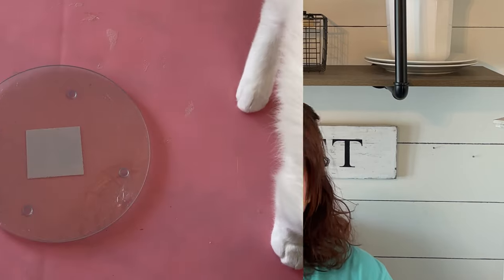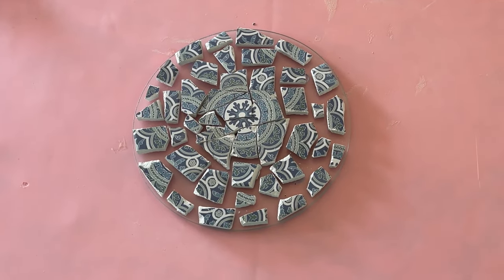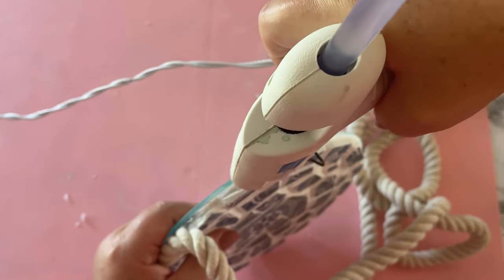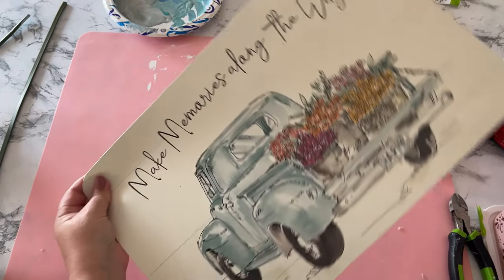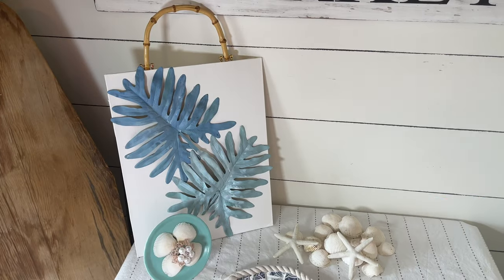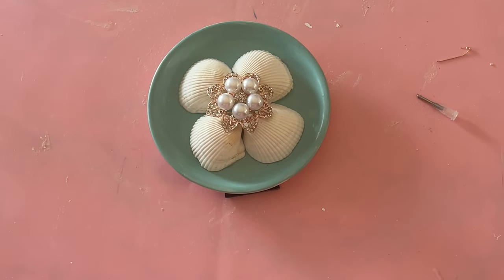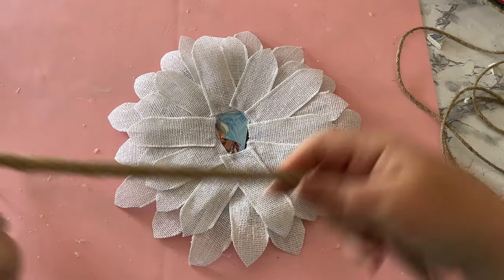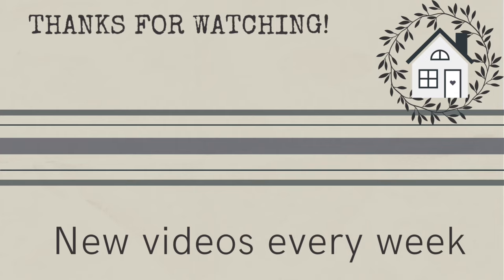Best Beach Home Decor DIYs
# beachboutique

It's that time of year to be heading to the beach! That coastal beach decor just gets me all happy. So let's diy some beach decor that's like the pricey stuff you see in the beach boardwalk boutique.

My favorite place for graphics:
Creative Fabrica